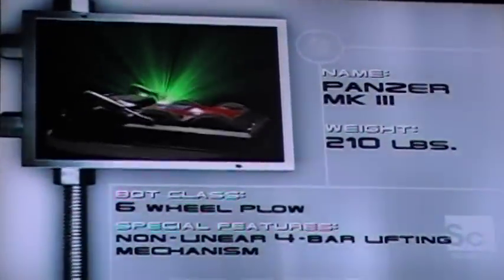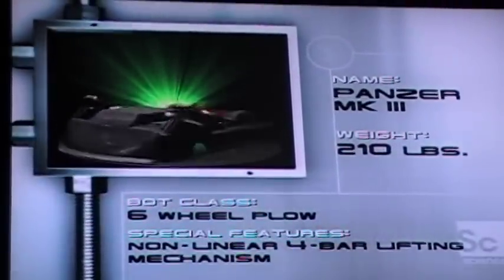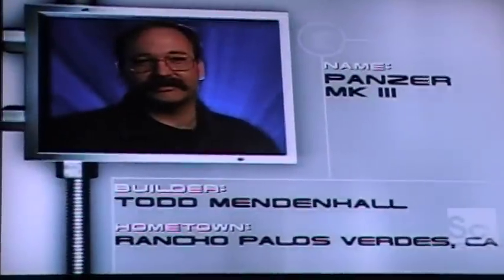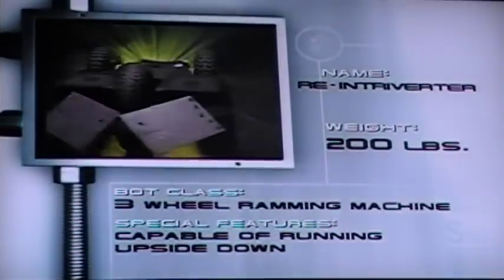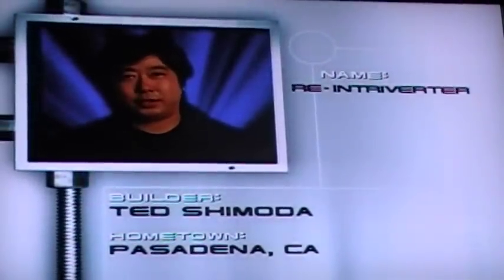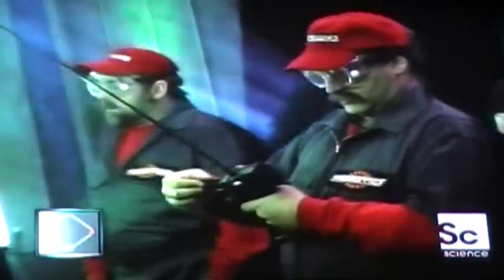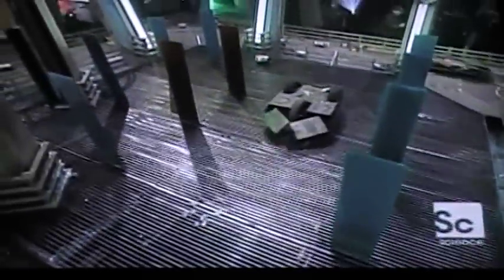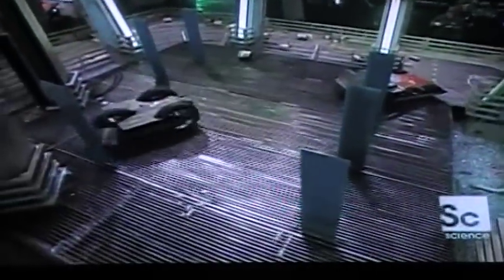Gauntlet - Panzer MK 3 Vs Re-Intriverter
I DO NOT OWN ROBOTICA IT IS COPYRIGHT OF TLC

Two-time Robot Wars United States Champion Panzer MK 3 takes to the Robotica stage to fight the three-wheeled Re-Intriverter in the Gauntlet.